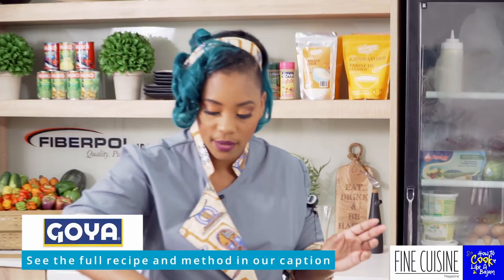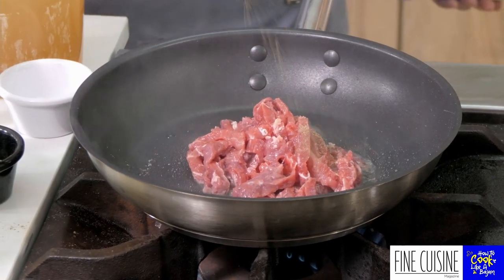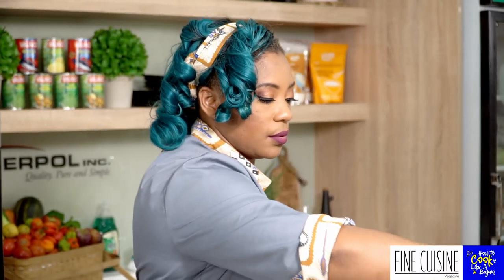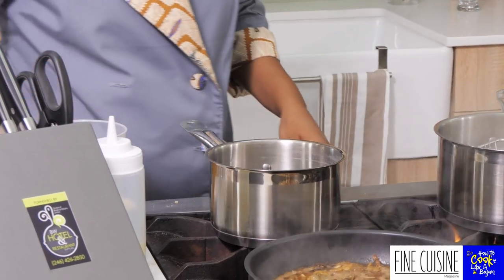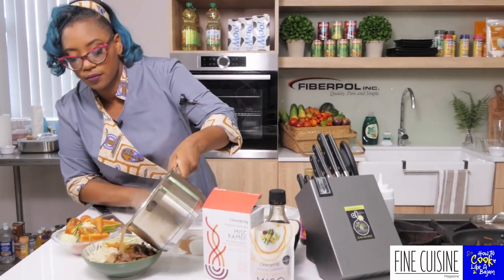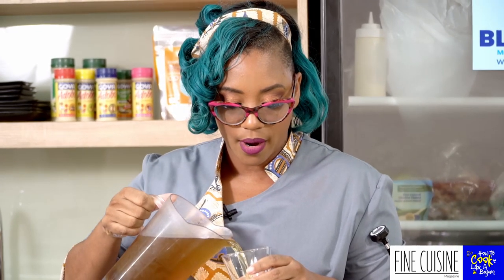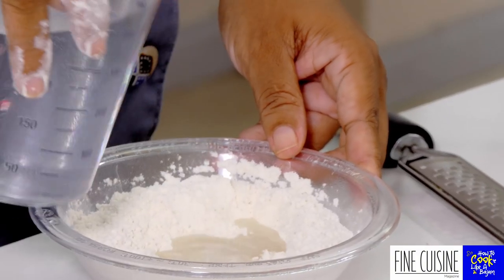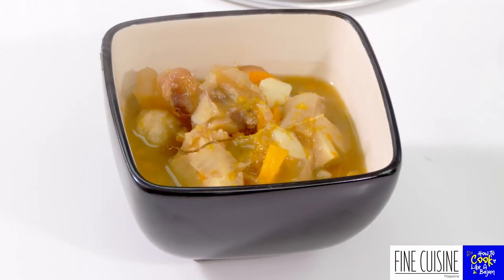Cow Heel Soup Recipe with How To Cook Like A Bajan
What's better than a good recipe? One that does double duty.

On this episode of How To Cook Like A Bajan, Chef Rhea uses the same stock to make local favourite,  Cow Heel Soup and new favourite Beef Ramen.